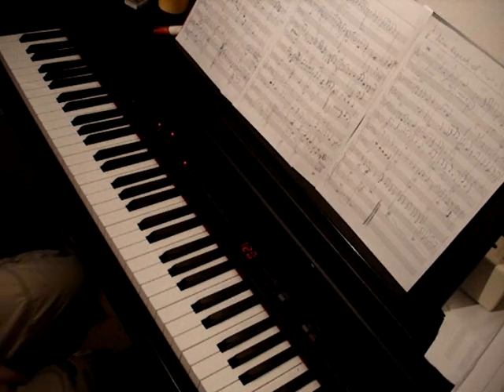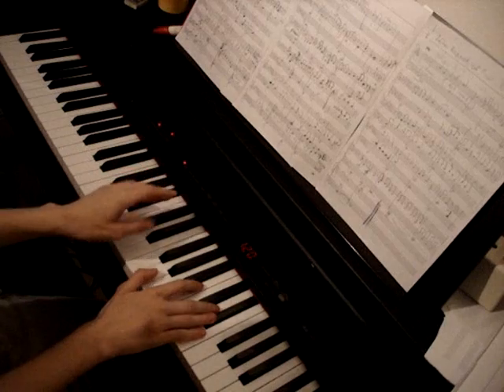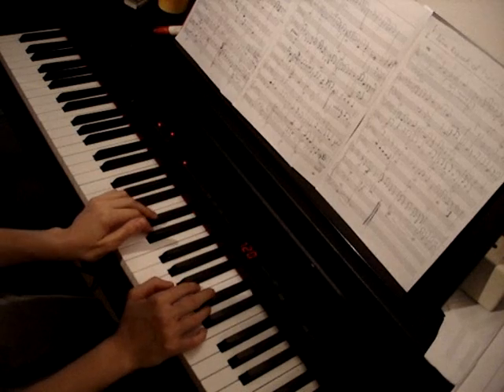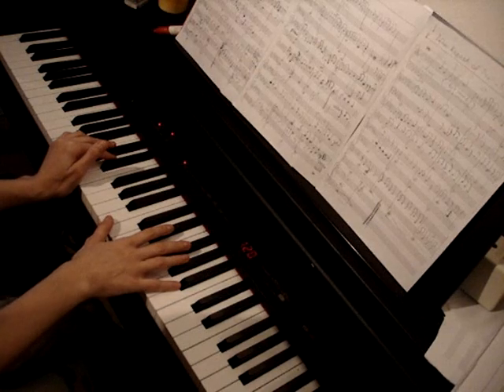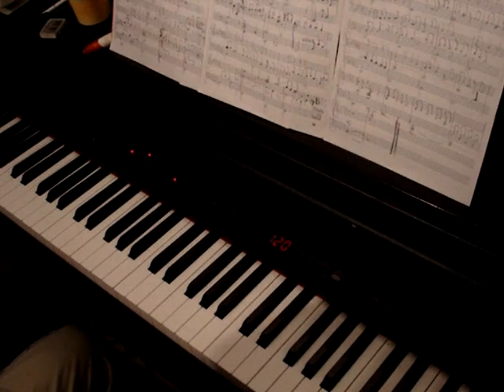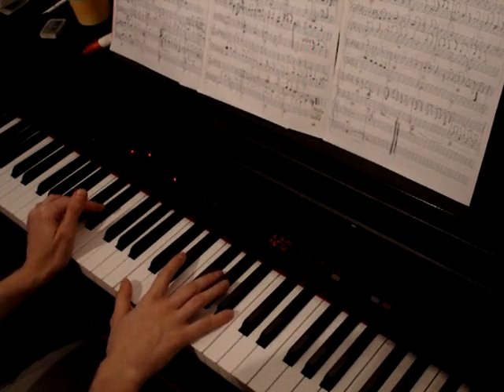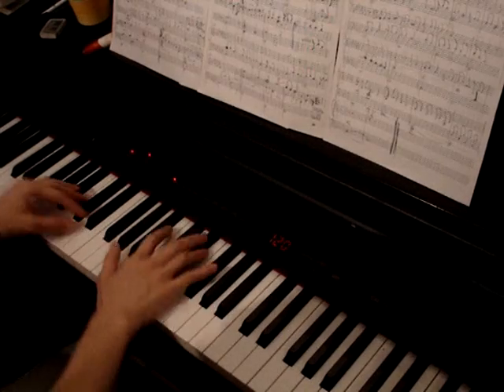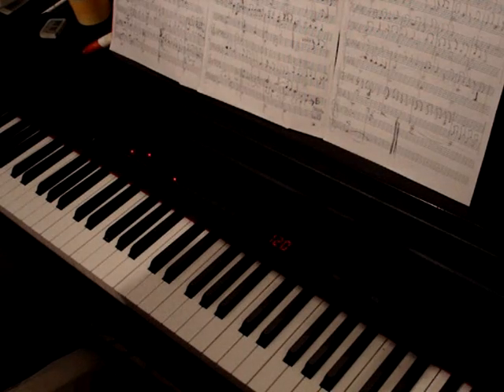Guns N' Roses - This I Love | Vkgoeswid piano tutorial part 2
Here's the second part of my This I Love tutorial, where I move on with the song. I also decided, as long as I'm making tutorial anyway, to give some tips on learning to play it better. Something I use to learn piano pieces. Thats why the video contains 2 parts - second part was recorded first, but then I realized that I didn't show enough of the actual song, and recorded again. And, of course - excuse my english and the accent.